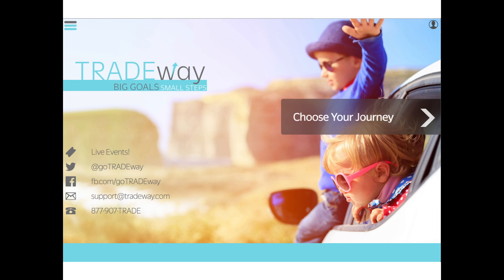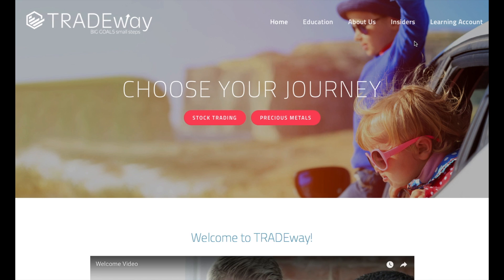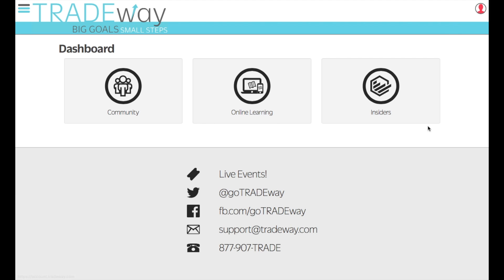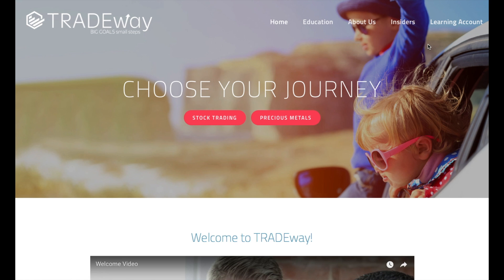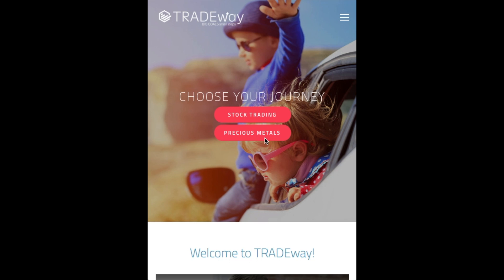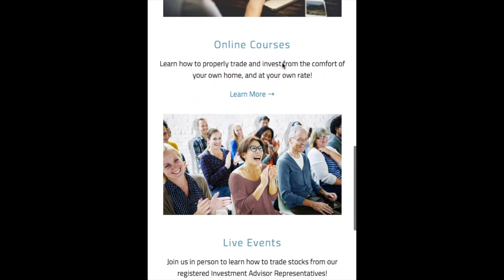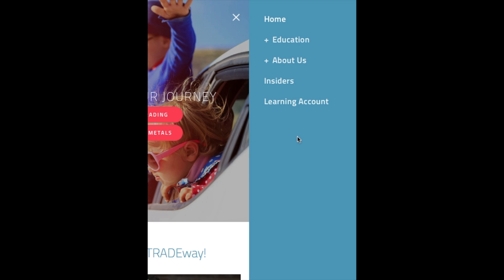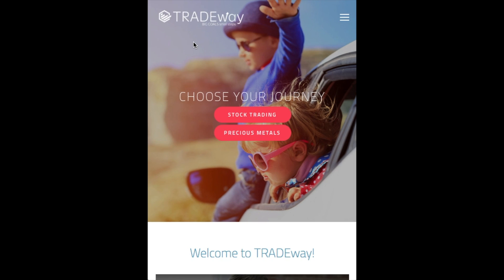Introducing Our NEW Website!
A BRAND NEW Website Coming to you, May 2nd, 2018!